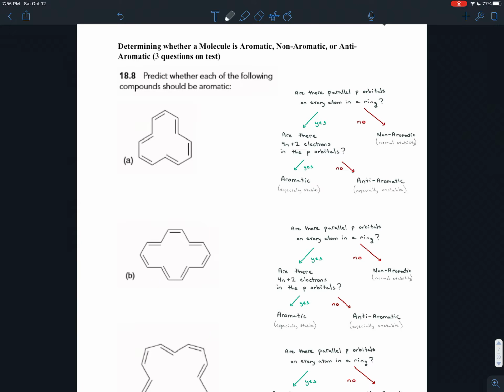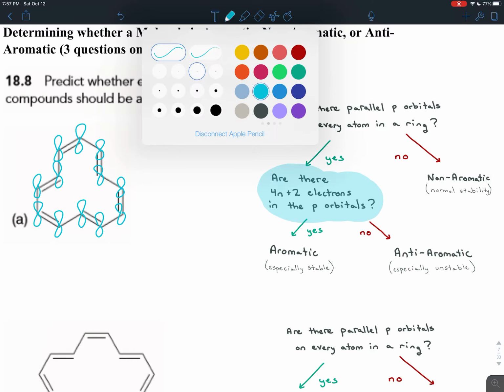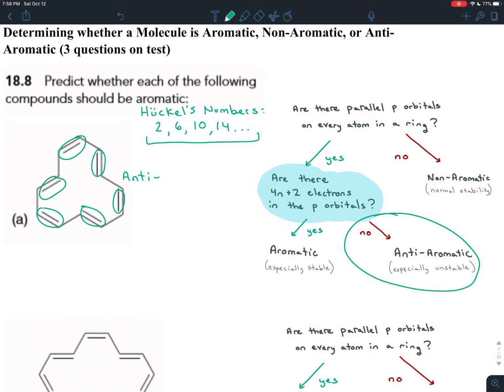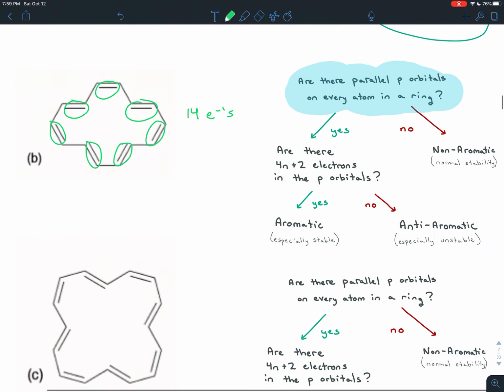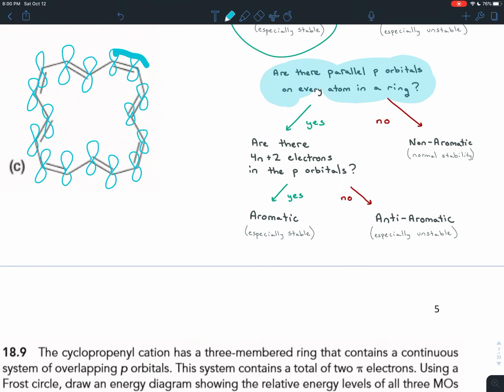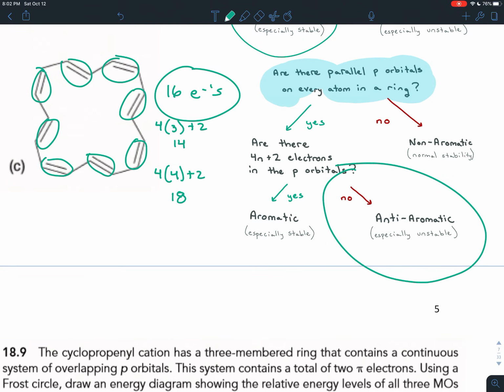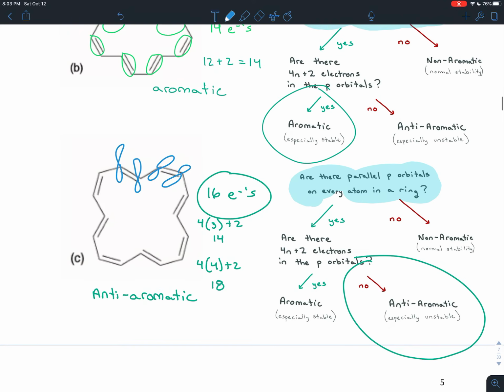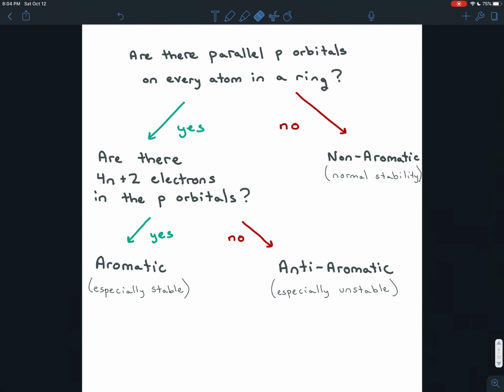18.8 - Determining whether a Molecule is Non Aromatic, Aromatic, or Anti Aromatic